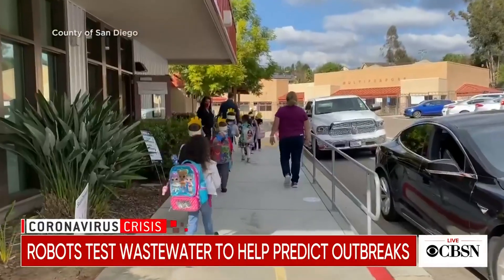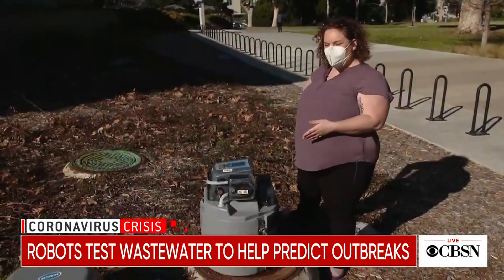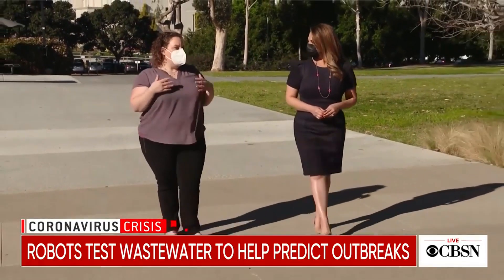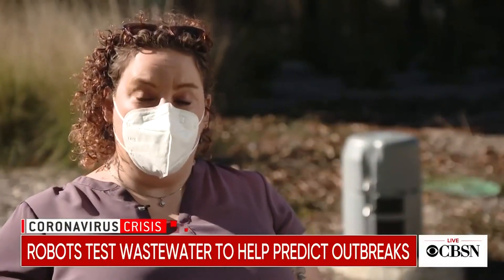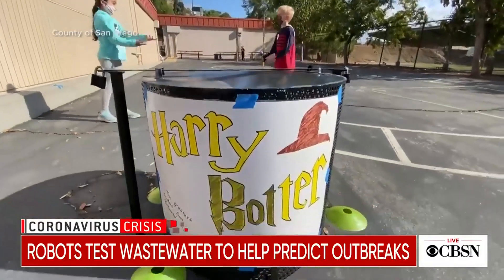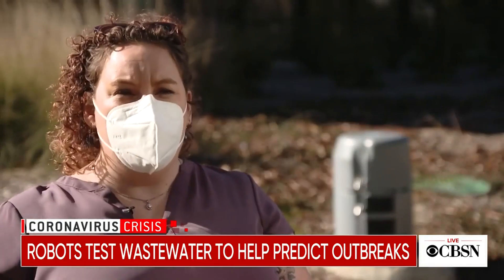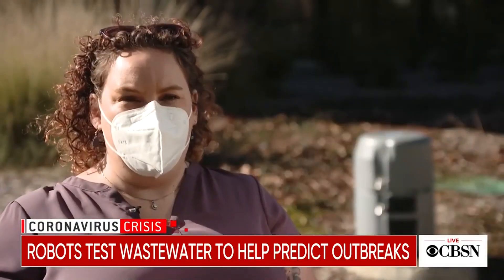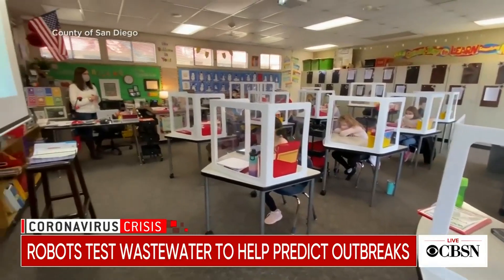Robots in California test wastewater to predict COVID outbreaks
A pilot program in California is monitoring wastewater to detect COVID. Officials have been using the technique to help schools reopen safely and reduce the risk of an outbreak. CBS News' Nichelle Medina reports from San Diego.